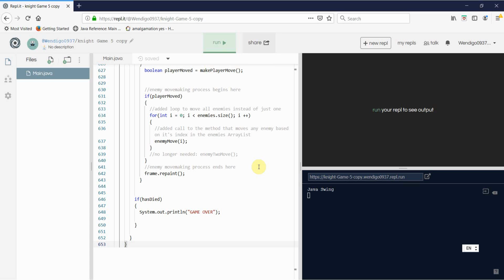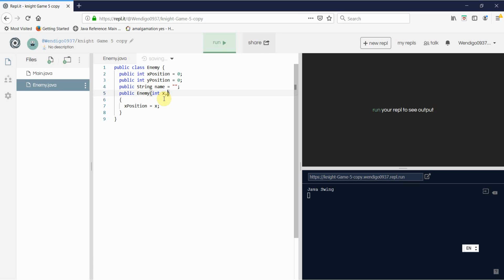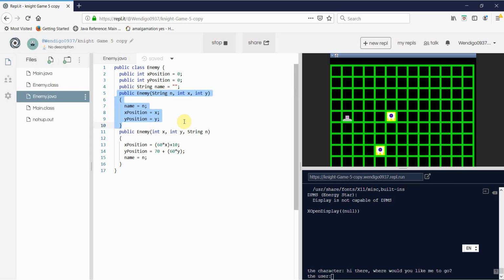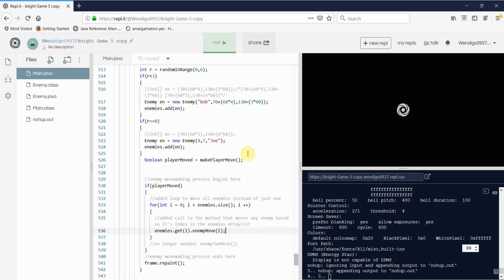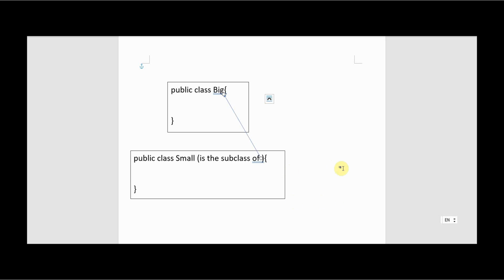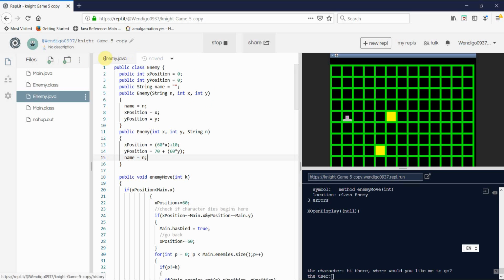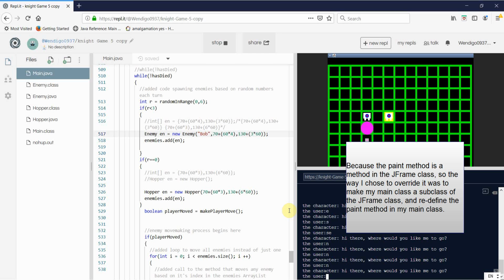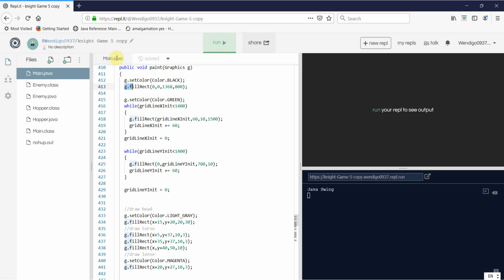How to make a game in java part 8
In this video, I teach object oriented programming designed for those who have seen the earlier videos in my series, but who have no other experience.